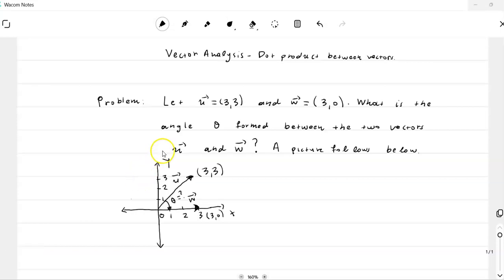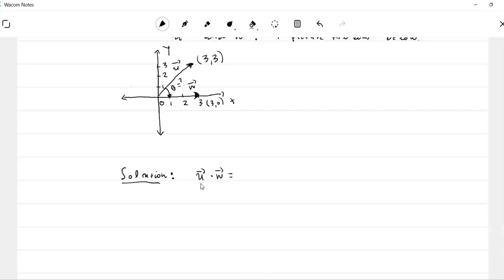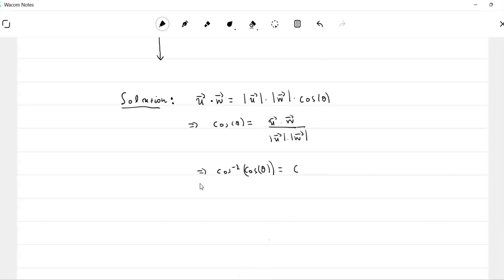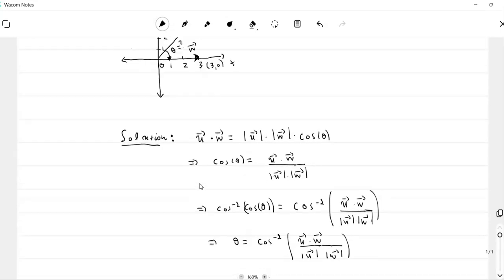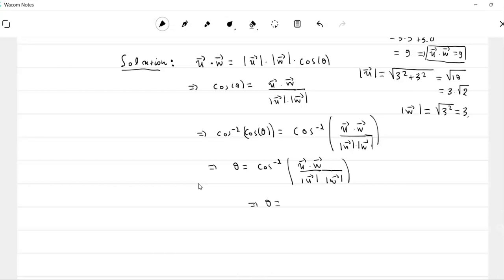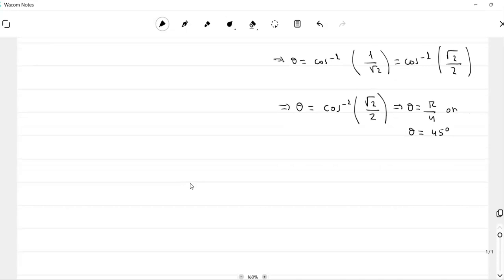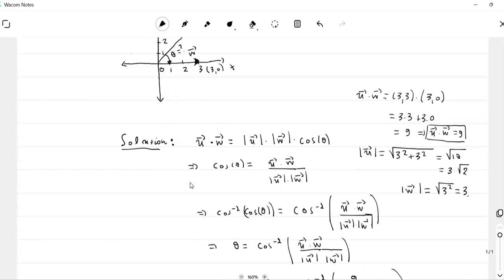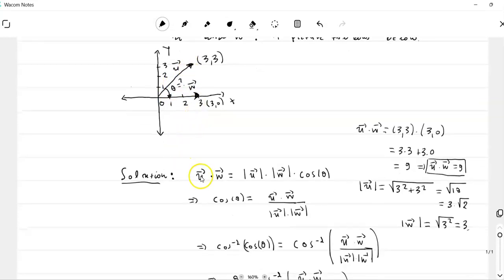Vector analysis -finding the angle between vectors